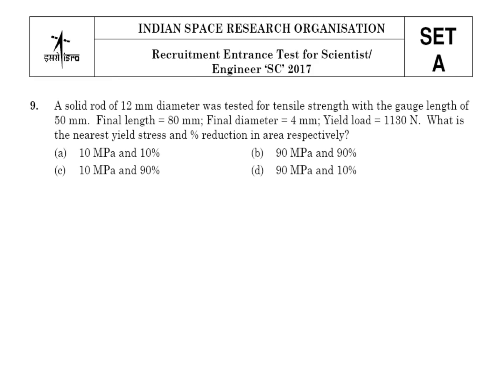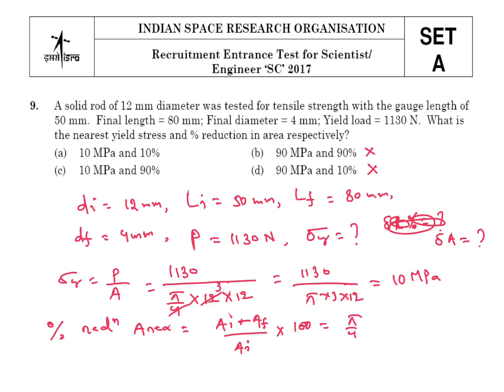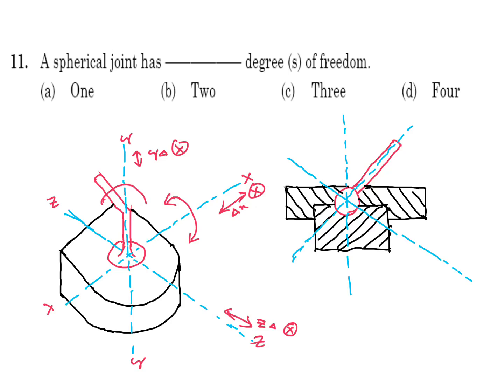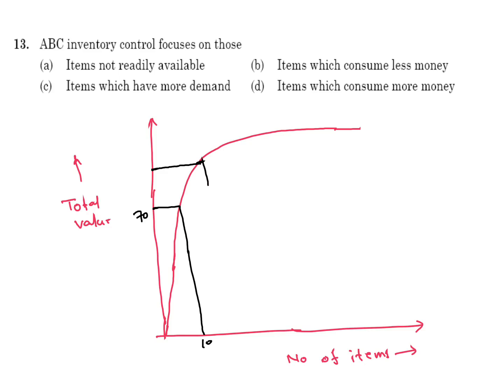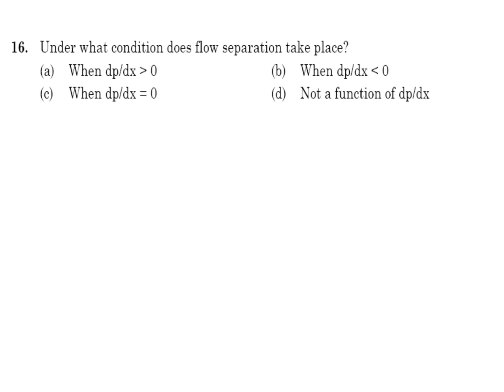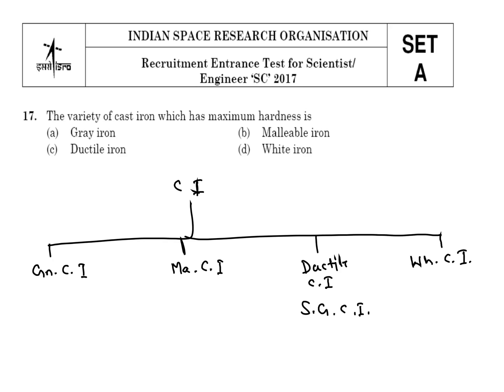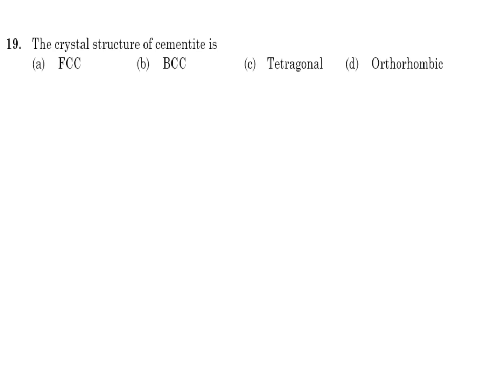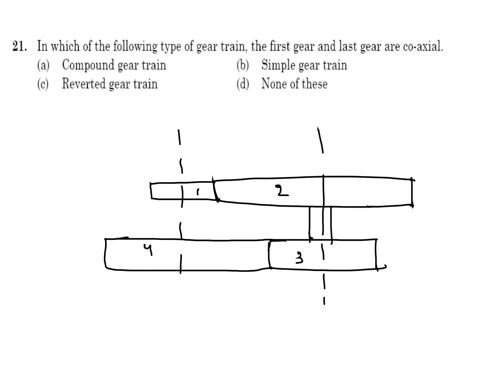ISRO 2017 SOLUTION Dt 07/05/2017. Part 02